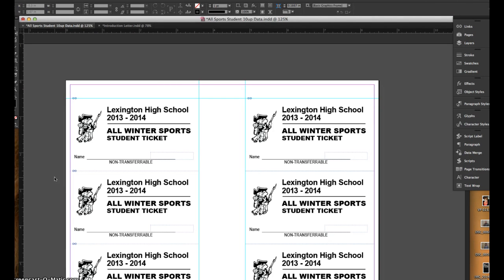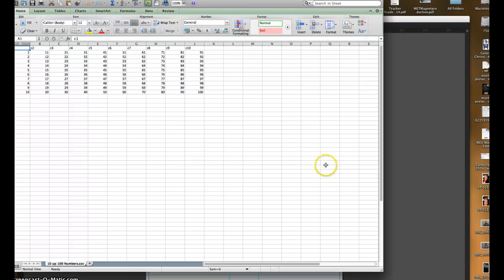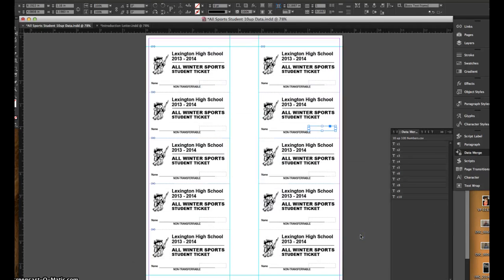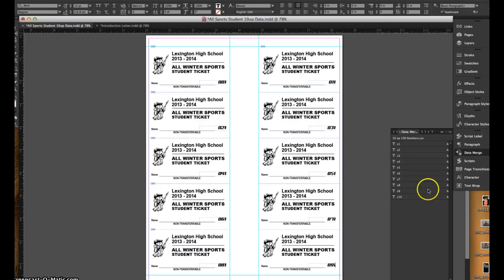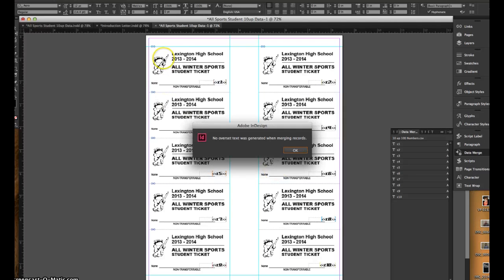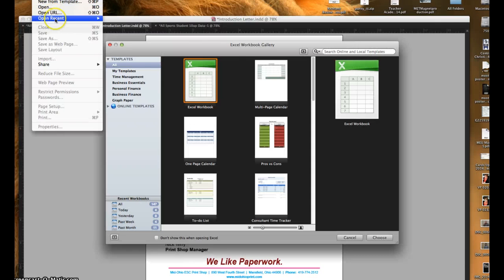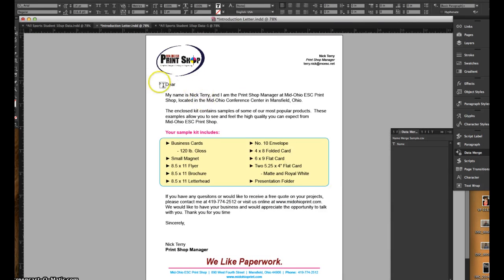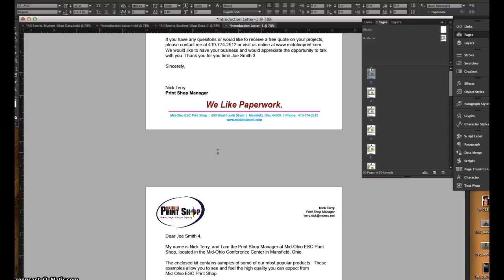Adobe InDesign Mail Merge Tutorial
Tutorial for mail merge feature of Adobe InDesign